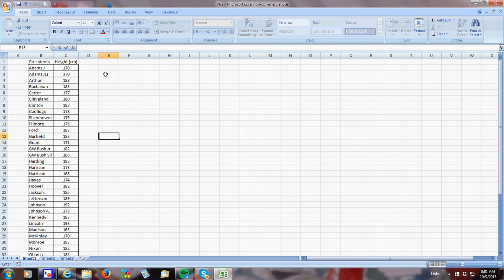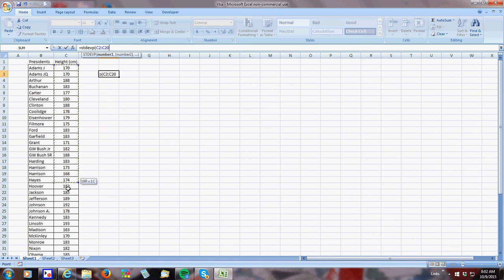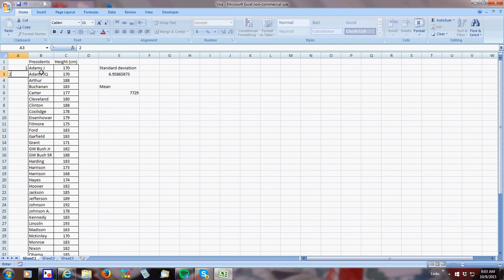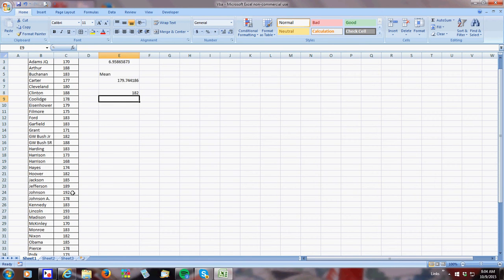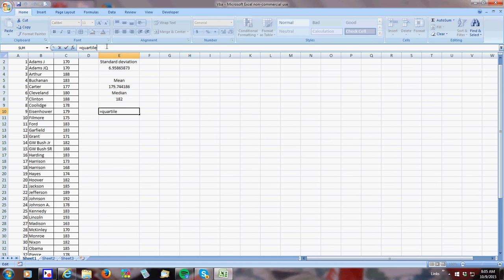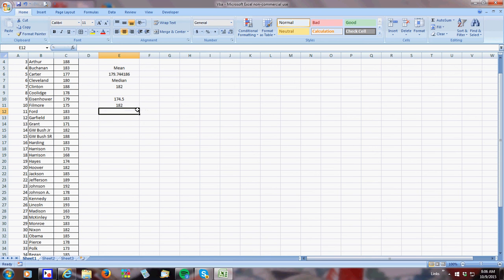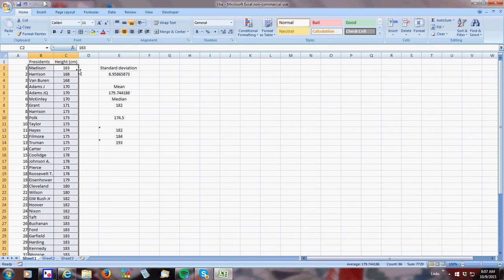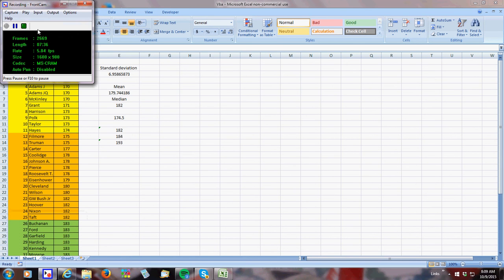excel standard deviation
Describes how to find the standard deviation and quartiles of a population.